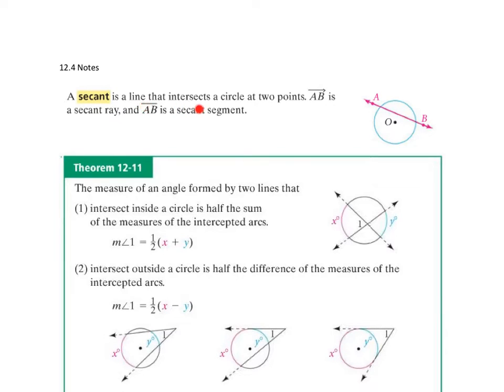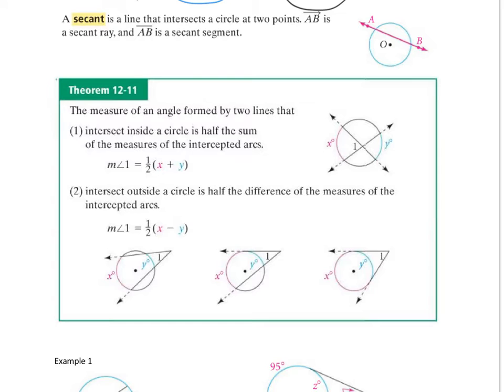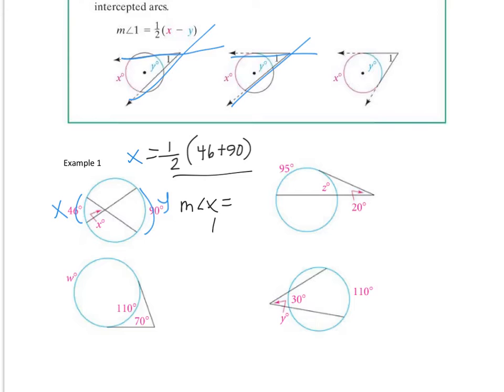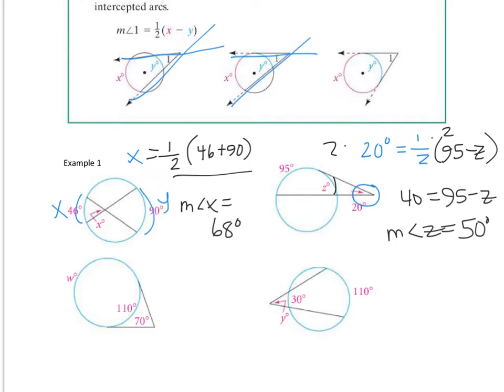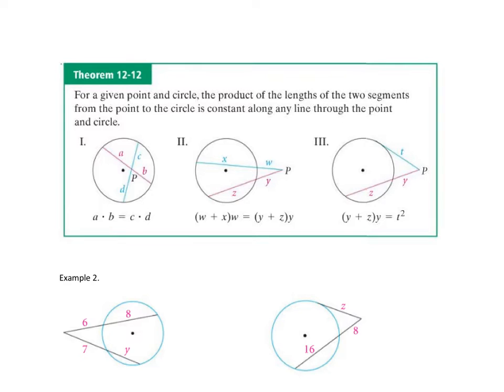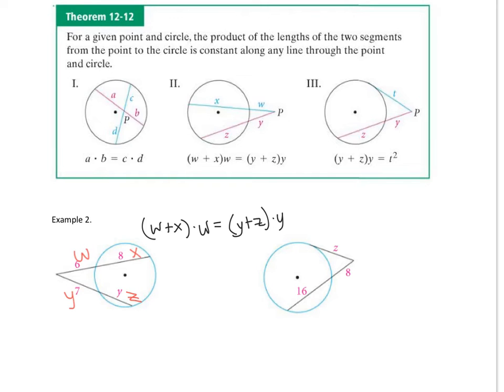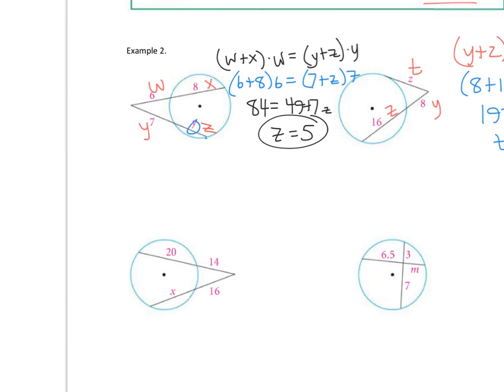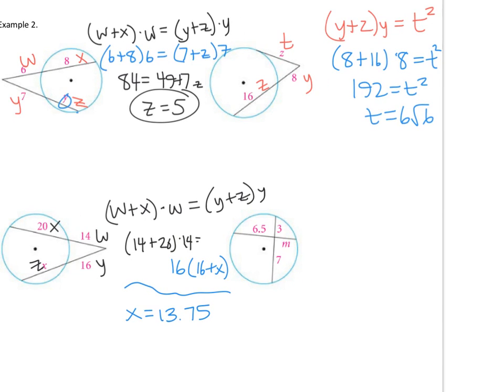Explanation to Geometry 12.4